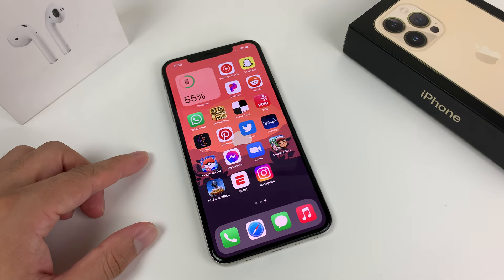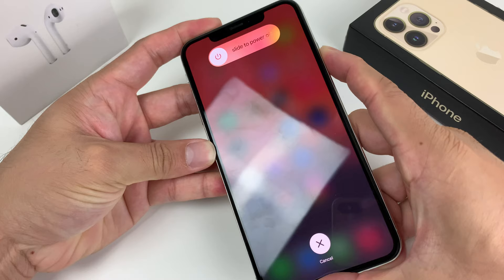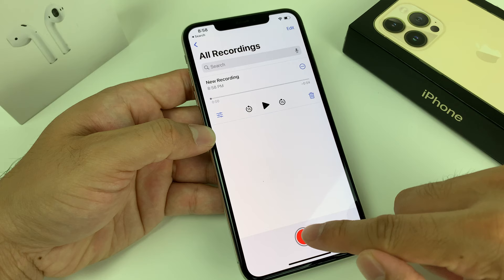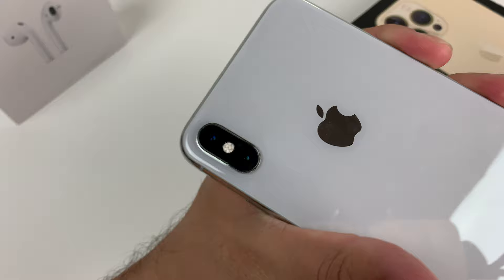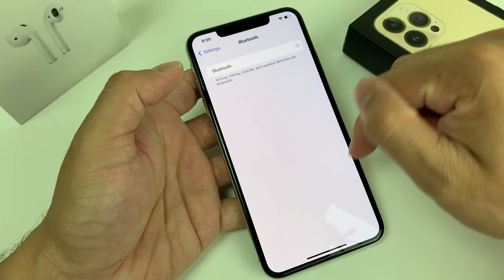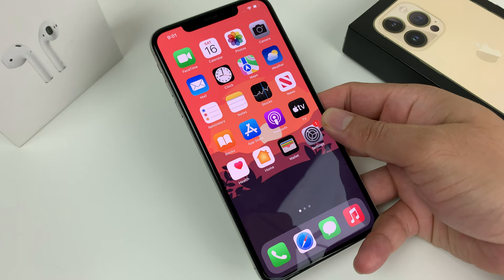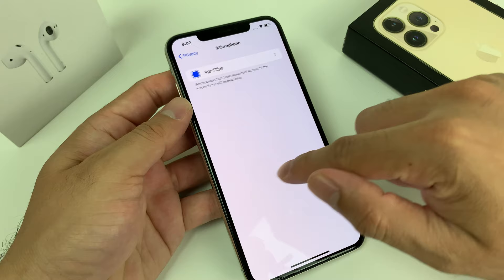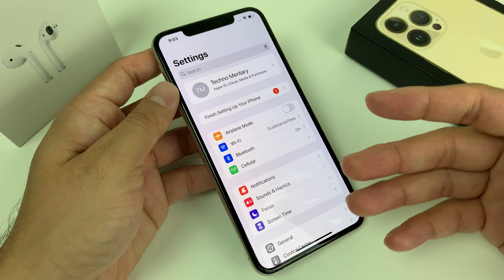iPhone Microphone Not Working Fix (2022)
In this video we show you how to fix iPhone microphone not working. iPhone mic doesn't work can be fixed easily if it's software related by following these simple troubleshooting steps we outline. Many times, fixing your mic on Apple iPhone can be simple as doing force restart, checking your iPhone settings and finally doing a software update which we show all these in this video.